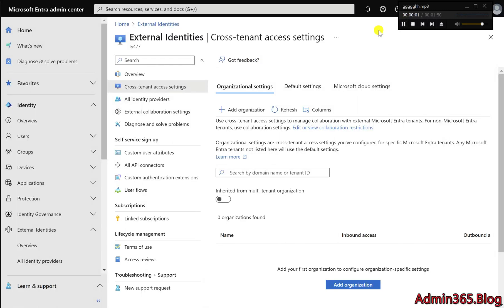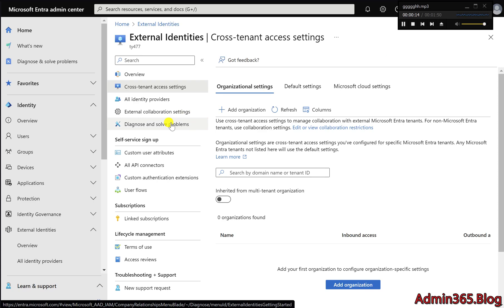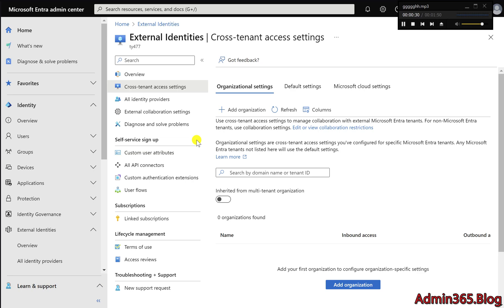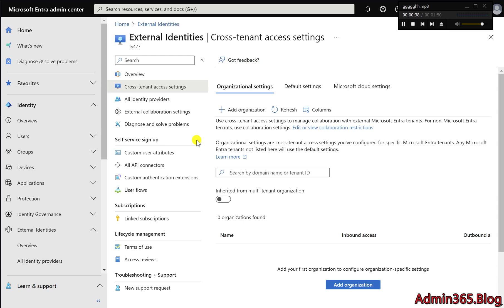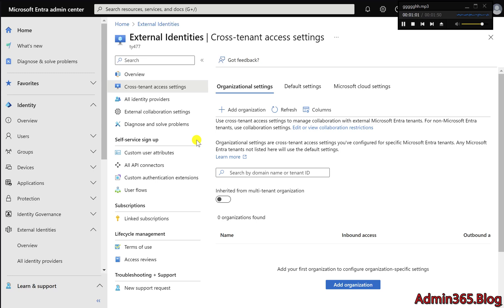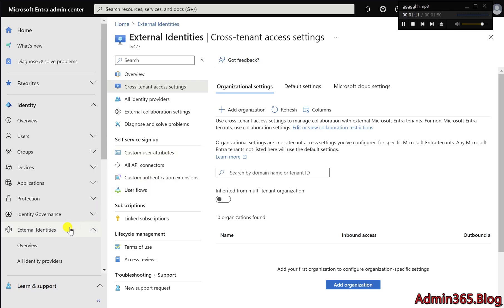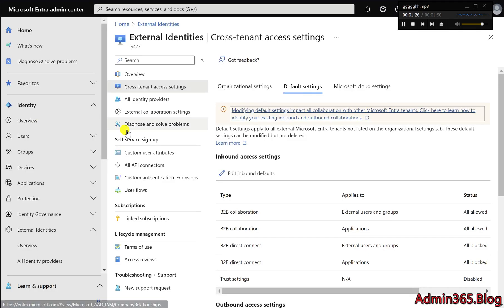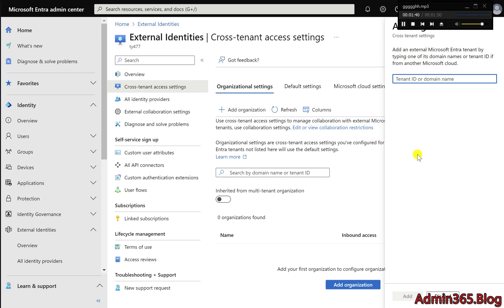Configuring Cross-Tenant Access for B2B Direct Connect in Microsoft Entra ID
"Learn how to configure and manage cross-tenant access for B2B Direct Connect in Microsoft Entra ID, enabling secure collaboration through shared channels with partner organizations."